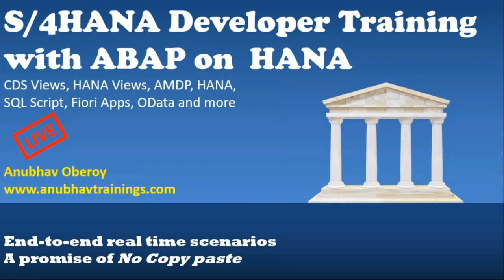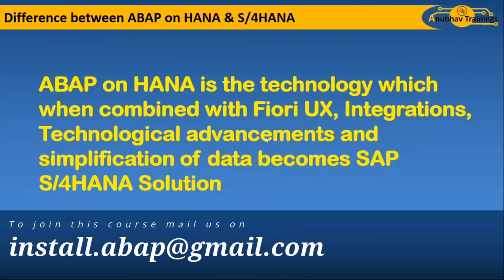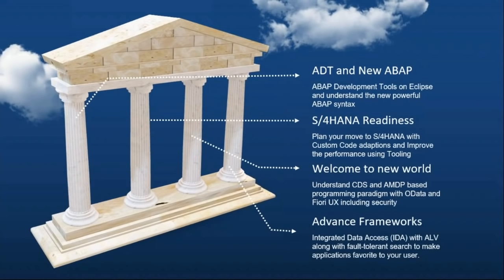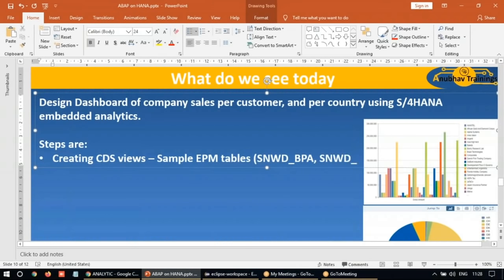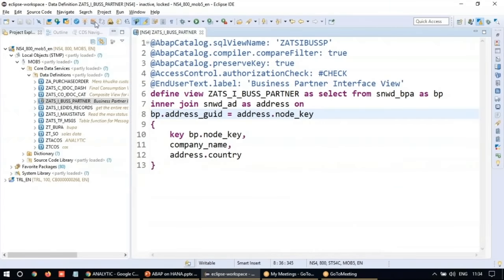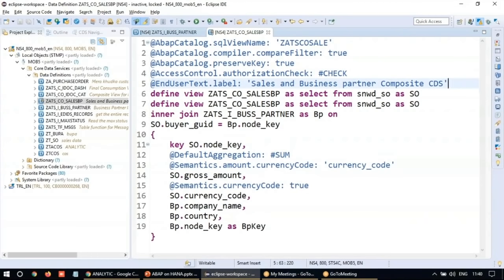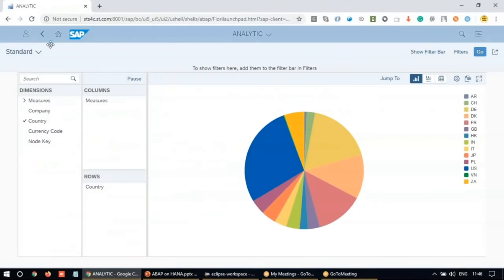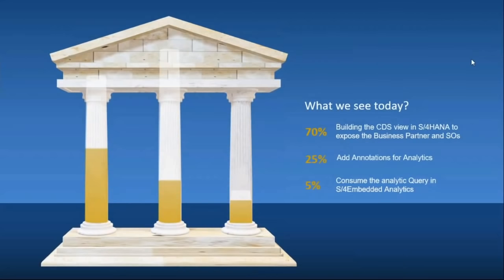ABAP on HANA cum S/4HANA Demo Session | ABAP on HANA Live Demo with Anubhav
In a live demo on ABAP on HANA, you will learn the basics of ABAP on HANA, including its architecture, key concepts, benefits, and how to develop applications using ABAP on HANA, including accessing data stored in HANA databases and implementing HANA-specific features. This demo will give you a hands-on understanding of ABAP on HANA.

We have tried something different from conventional demo, I think making a new record of becoming the first training co. which stream its demo LIVE on Youtube.

Learn the core concepts of SAP's latest ERP S/4HANA with ABAP on HANA and S/4HANA programming paradigm with Fiori UX. In this course we will discuss the core concepts of S/4HANA Code conversion, Techniques to build S/4 Apps using CDS Views, AMDP, SQL Scripting, ADBC, View Proxy, HANA Views, Fiori Dashboard with CDS annotations, Analytics on S/4 system using annotations, BOPF integration, Custom Code conversion and more.
The course is designed for developers, architects, technical consultants, solution experts, BW developers who willing to step into the digital intelligent ERP era using new programming paradigm with Fiori UX.

SAP HANA ABAP online training with server, material and expert trainer on S4HANA and ABAP on HANA Technicals.